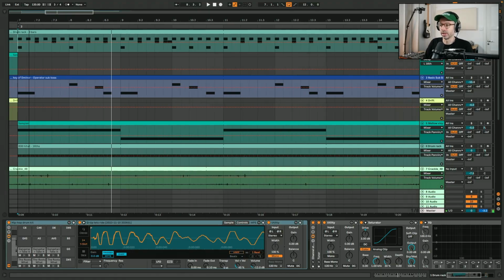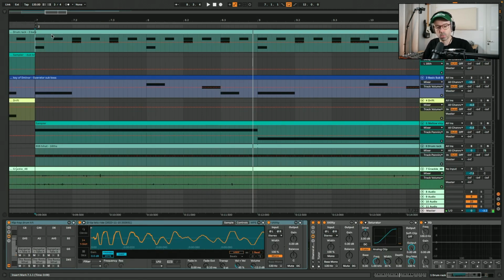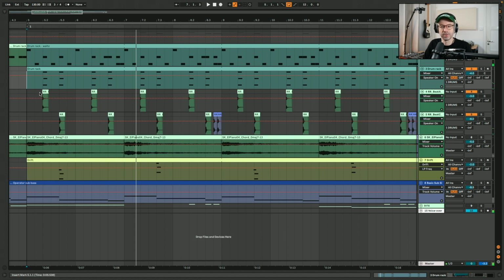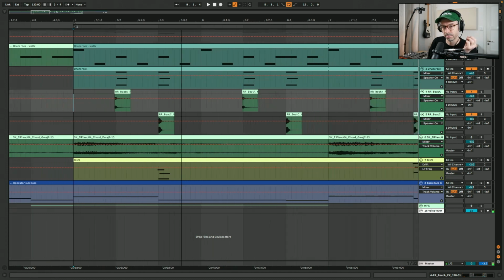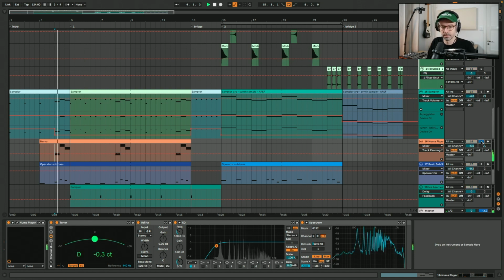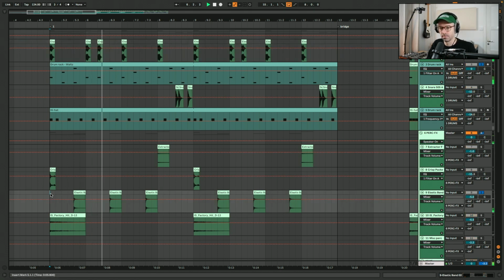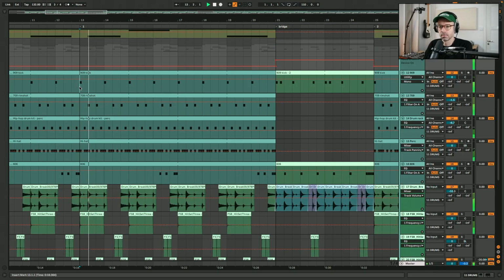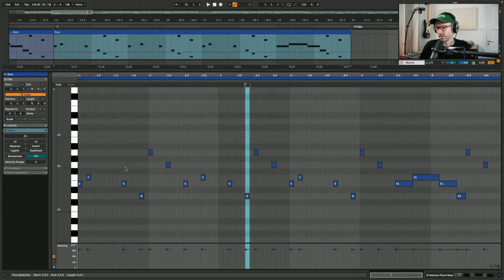Get out of your comfort zone with 3/4 time signature!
In this video I get out of my comfort zone and explore the odd time signature of 3/4, used in waltz music (for instance). Can you write contemporary electronic music in 3/4? Let’s find out!

00:00 Intro
00:12 Experiment 1
02:07 Experiment 2
05:00 Experiment 3
07:21 Experiment 4
09:15 Wrap-up